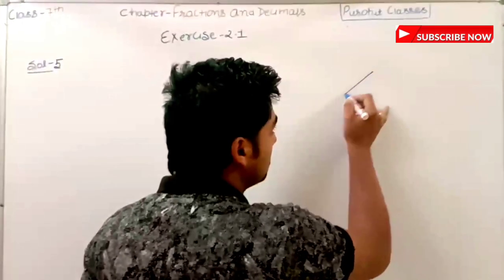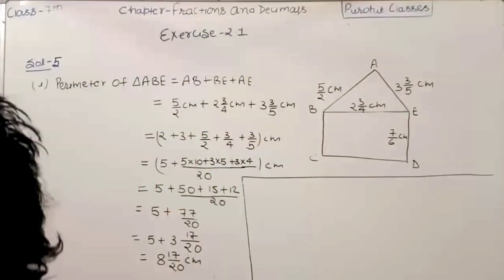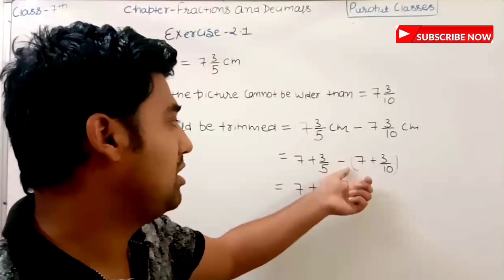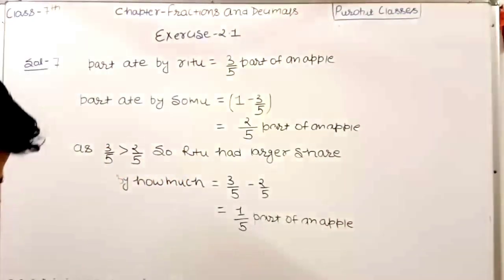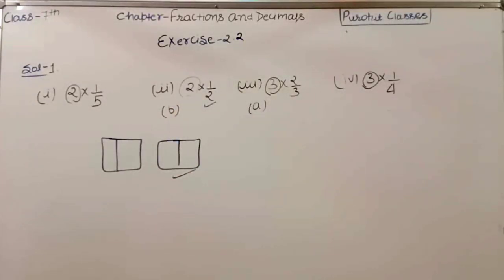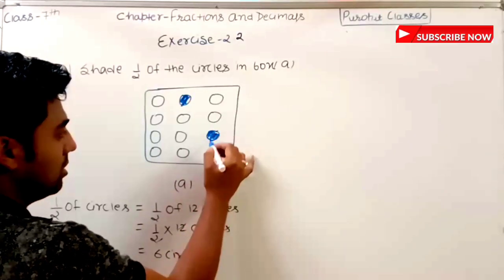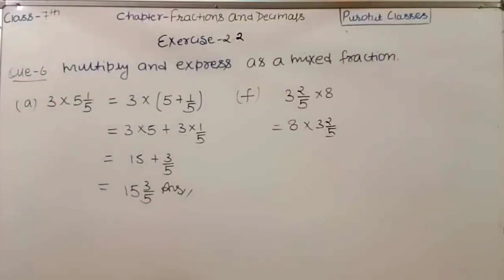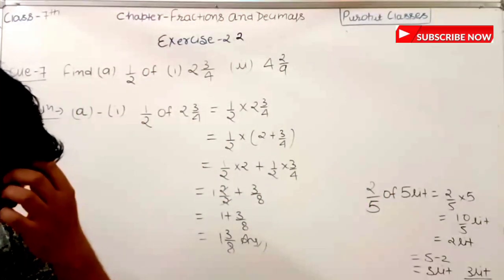Class-7th-chapter-Fractions and Decimals - part-03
.👉 Exercise 2.1 (Ques-remaining questions ) and Exercise 2.2 complete